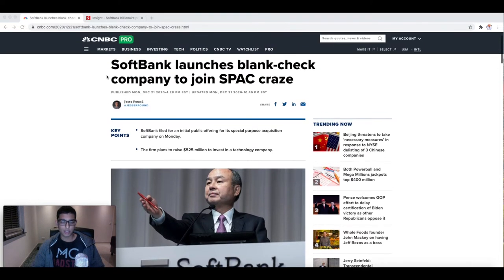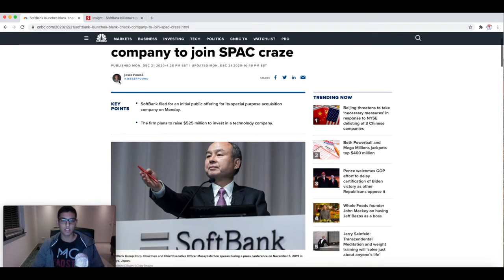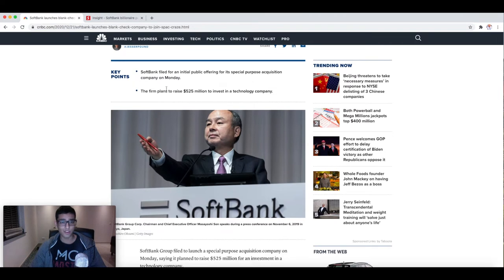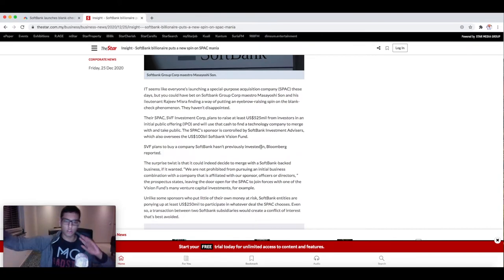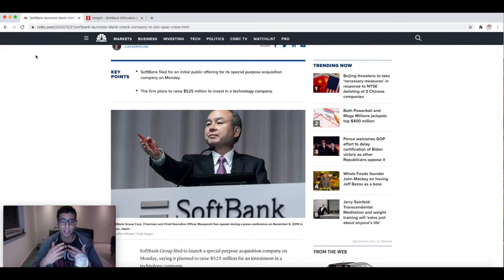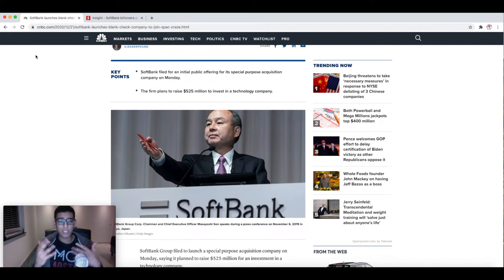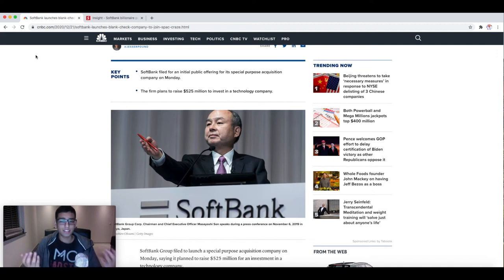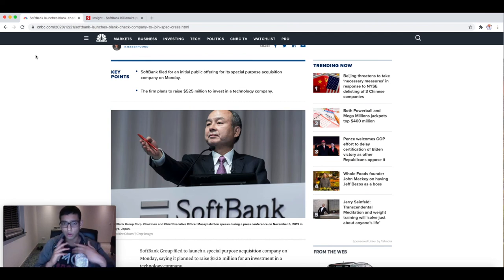All About Softbank's New SPAC! (SVFA SPAC) BEST SPAC TO BUY🚀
Traders and Investors, this is my Softbanks Stock Analysis for July 2020 based on my technical analysis. As always, hope you make some money. 📲 Follow the IG

🔵 Free Stocks (up to $ 250) on Webull ... 🟢 Free Stocks on Robinhood